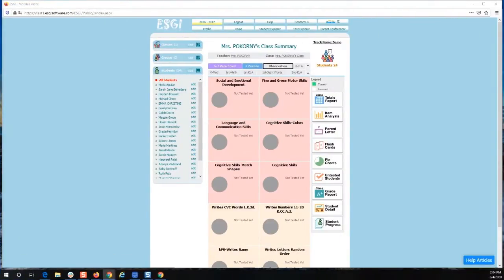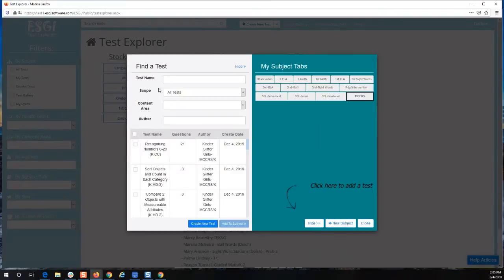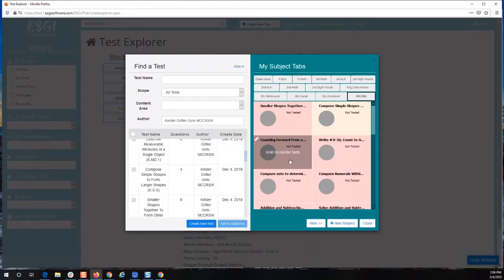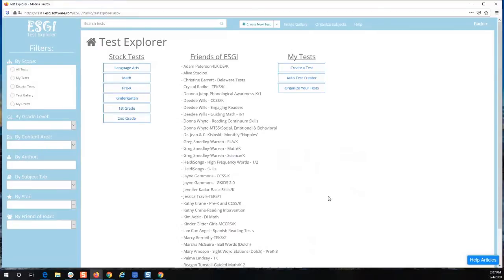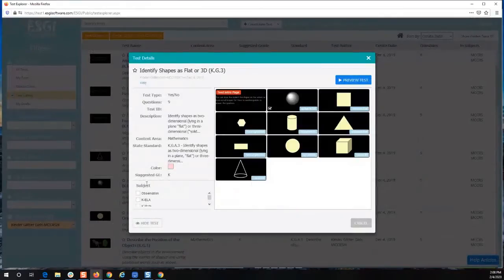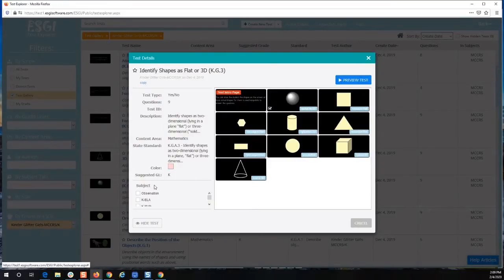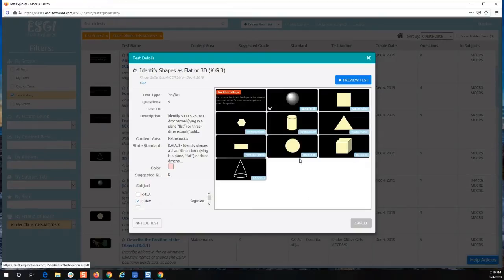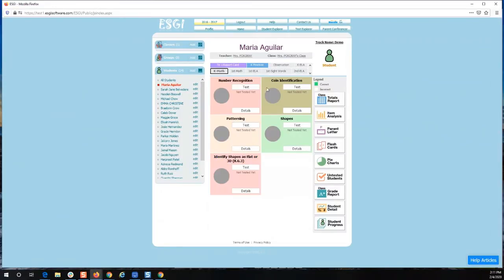New Tests for Mississippi!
If you are a Mississippi kindergarten teacher, this one's for you! Justin and Rochelle will show you how to add the MCCRS tests to your ESGI account for FREE!